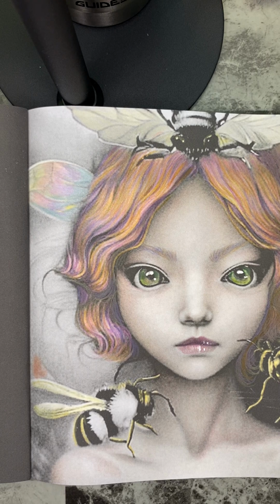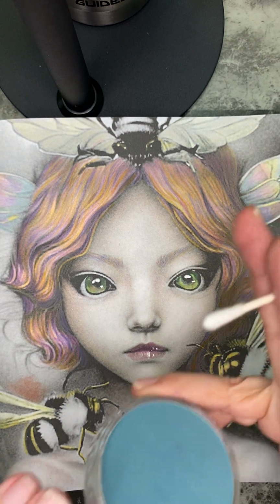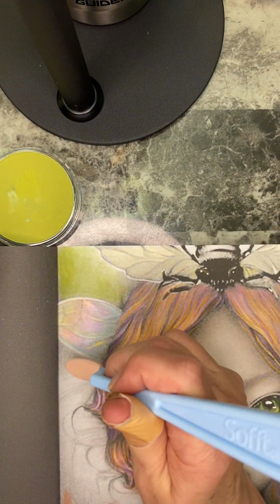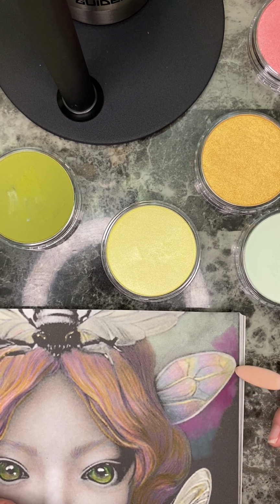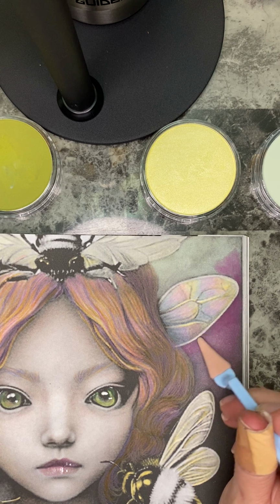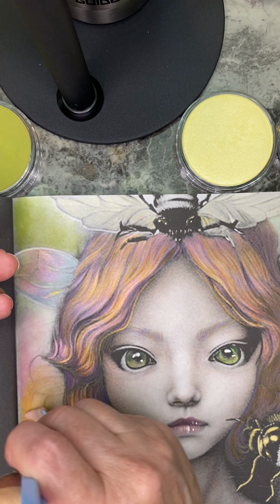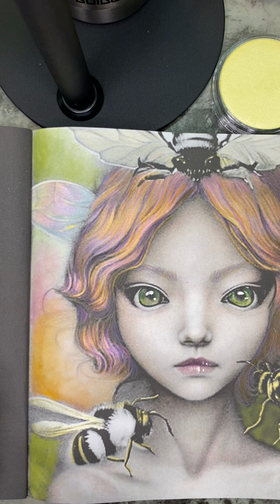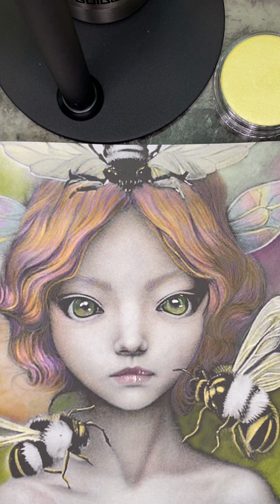Pan Pastel Tutorial and Review plus Make Your Own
We are using Pan Pastels for the background but don't worry if you don't have them... I'll show you how to make your own from home with chalk pastels from the discount shop. The book is Honeybee Hollow by BadA$$Art linked below.

Honeybee Hollow - Land of Loradale: by BadA$$Art - adult grayscale coloring book for stress relief and relaxation

PanPastel 30083 Lia Griffith 7 Color Ultra Soft Artist Pastel Designer Kit w/Sofft Tools & Palette

PanPastel 30116 Susan Tierney Cockburn Flower Coloring #2 Ultra Soft Artist Pastel 7 Color Kit w/Sofft Tools & Palette

PanPastel Sofft Tool 69100 Combination Set - 44 Piece Set Artist Painting Pastels

HA SHI Soft Chalk Pastels, 64 colors with additional 2pcs, Non Toxic Art Supplies, Drawing Media for Artist Stick Pastel for Professional, Kids, Beauty Nail Art, Pan Chalk Pastels